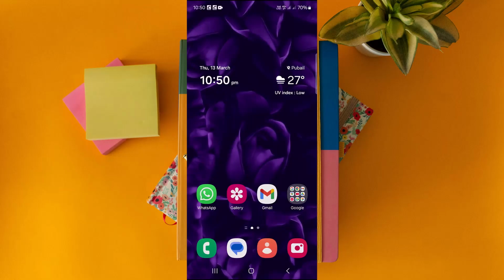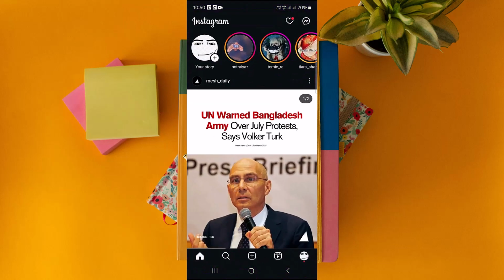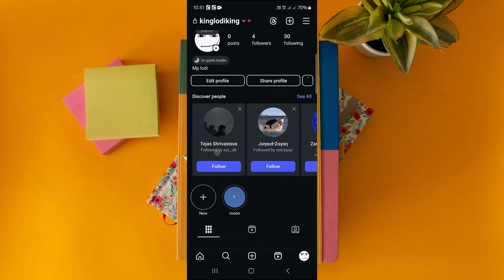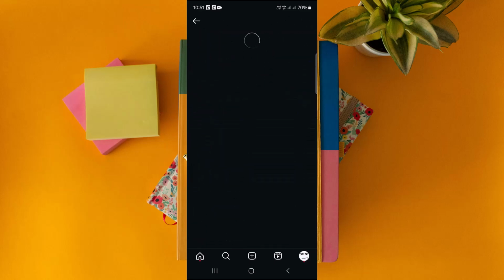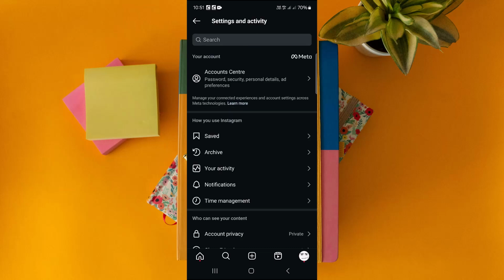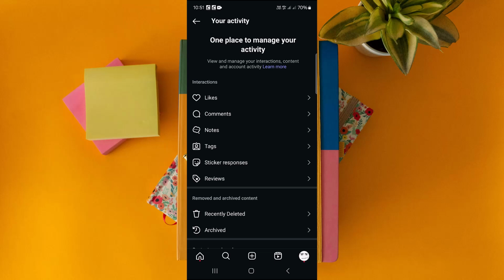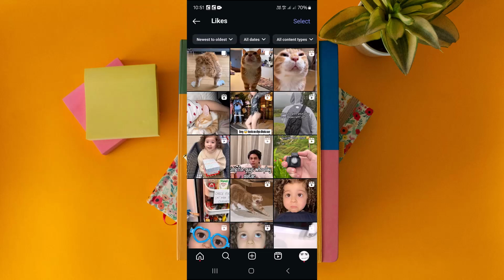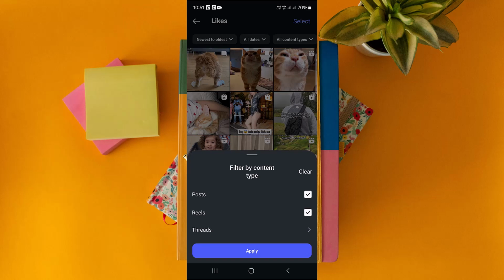Instagram How To See History Of Reels - Full Guide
Do you want to know instagram how to see history of reels ? Then this is the video for you!

This is a step-by-step tutorial on how to see instagram reels history  full guide on this.